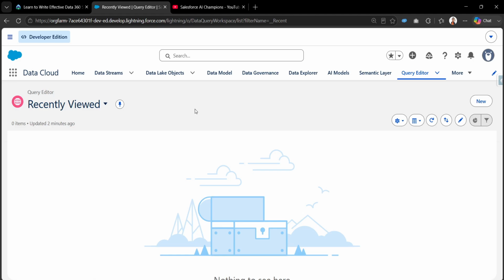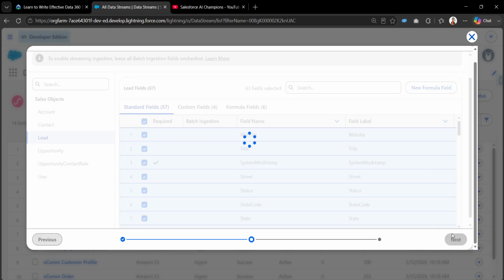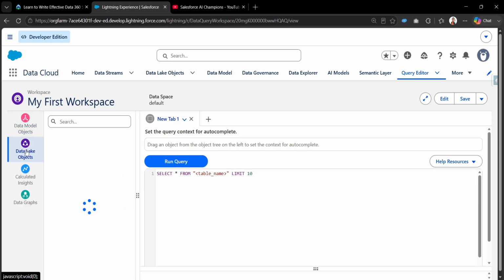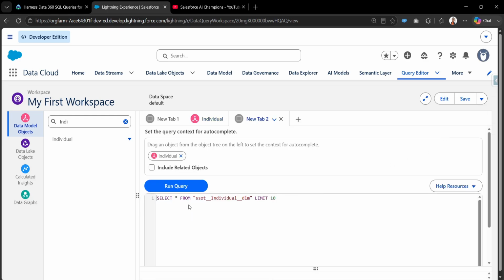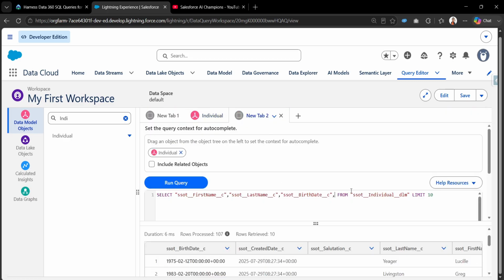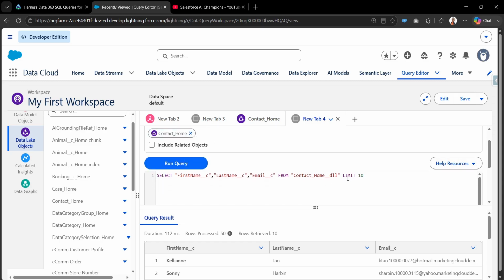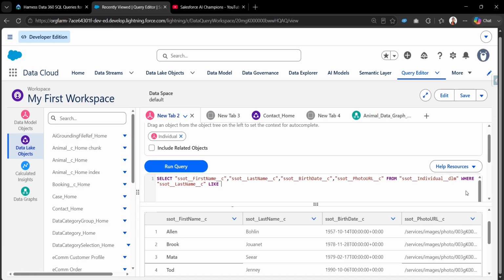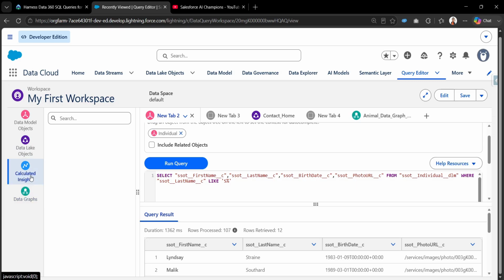DC15: Master the Query Editor in Salesforce Data Cloud || Write SQL Like a Pro! || Data 360 Tutorial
Want to explore your Salesforce Data Cloud data using SQL without connecting external tools?

In this tutorial, you'll learn how to use the Query Editor in Salesforce Data Cloud (Data 360) to query Data Lake Objects (DLOs), Data Model Objects (DMOs), Calculated Insights, and Data Graphs using standard SQL.

We'll create a workspace, write SQL queries from scratch.
Whether you're a Salesforce Admin, Developer, Data Engineer, or Architect, this tutorial will help you become productive with the Data Cloud Query Editor.
TIMESTAMPS:
00:00 – Introduction
01:00 – What is the Query Editor?
01:20 – Pre-requisites
05:00 – Create a Query Workspace
07:40 – Query a Data Model Object (DMO)
12:30 – Query a Data Lake Object (DLO)
14:00 – Query a Data Graph
15:20 – Filter Data with WHERE & LIKE
18:00 – Conclusion